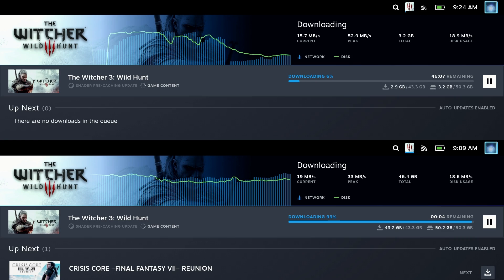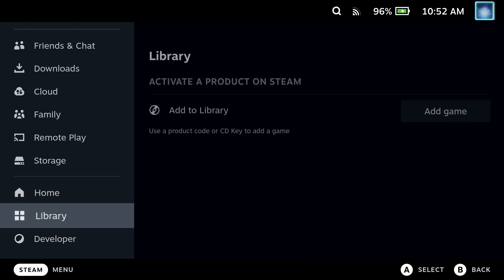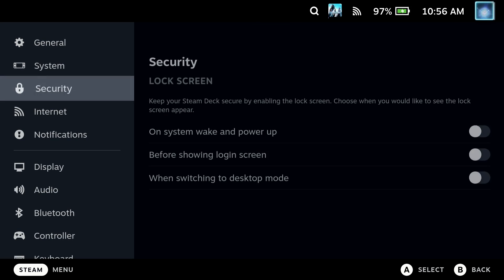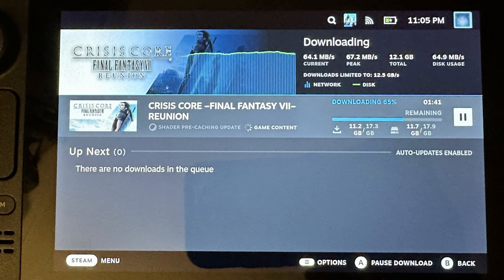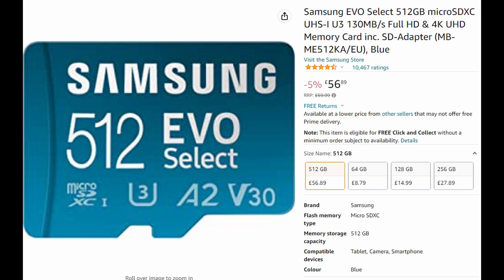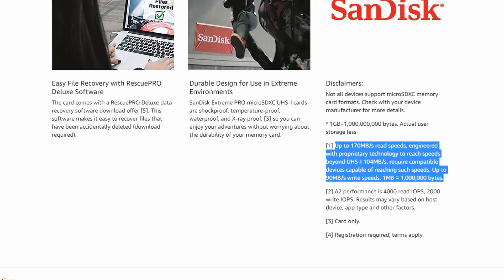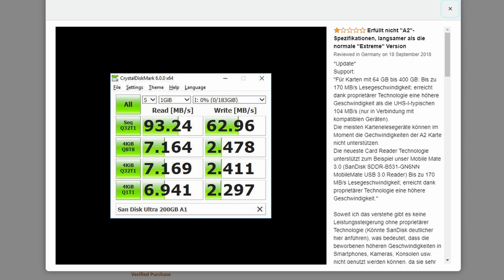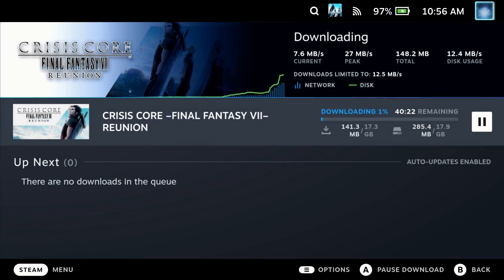SD Card and Download Issues on Steam Deck? Watch this to fix them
If you're experiencing slow download speeds on Steam Deck, then you'll want to watch this video! I'll walk you through a step-by-step guide on how to fix the issue, and by the end of the video you should be able to download your games at a decent speed again!

Have issues downloading games to your SD Card on Steam Deck? Slow Download Speed on Steam Deck? We have you covered. Steam Deck low SD card download fixed.

The Problem: 0:00
Fix Slow Download Speed on Steam Deck: 1:00
SD Card issues: 2:26
Potential SD Card fix (KDE use at own risk): 3:26
Recommended SD Card 4:08
What to look out for when buying and SD Card: 4:20
Match Download to Write Speed of SD Card: 6:32